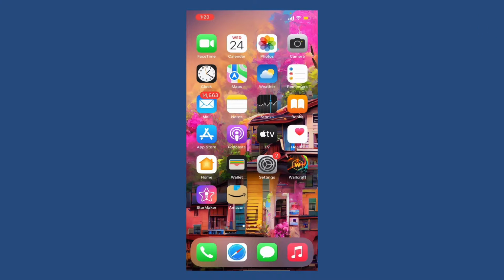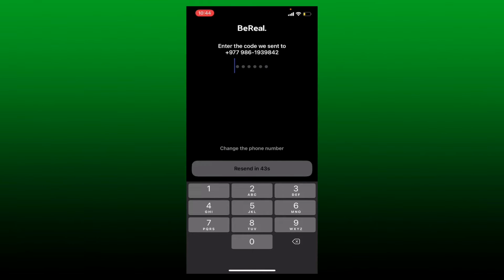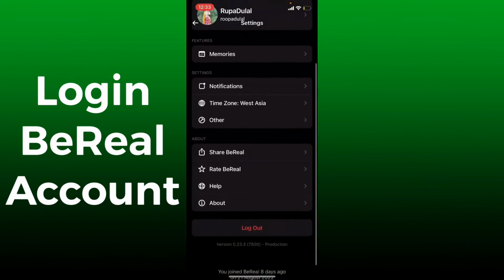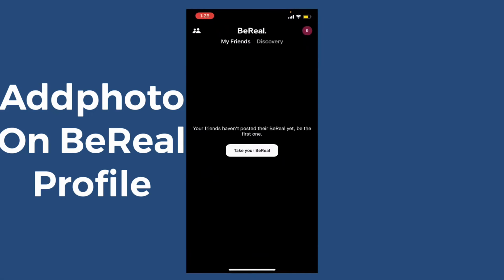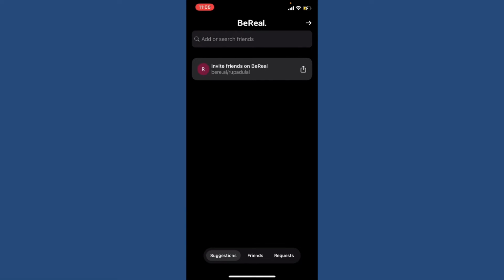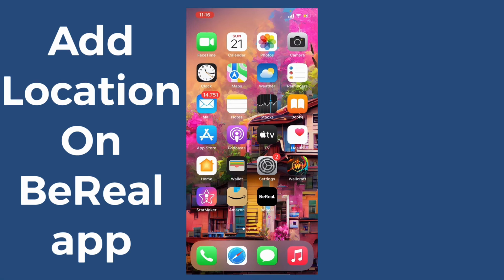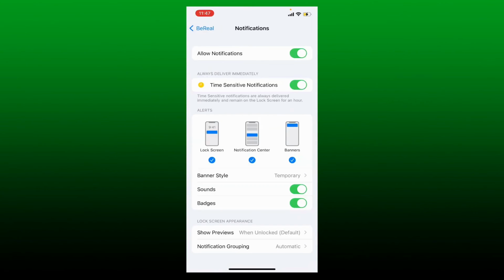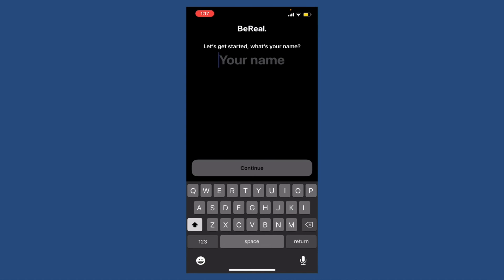BeReal App Tutorial: How to Use BeReal App 2022? (Beginners Guide Part 1)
Learn the latest & Updated method on how to Use BeReal app easily in few minutes. Here in this video, we will show you beginners tutorial on using BeReal App. Step by step tutorial guide to learn BeReal in few minutes. Start using BeReal as a pro and won’t take long too.

0:27 Download BeReal app
1:07 BeReal sign up
2:58 BeReal Login
4:07 Add a photo on BeReal profile
5:16 Add friends on BeReal
6:46 Add location on BeReal
7:54 Get BeReal notifications
8:52 Logout of BeReal app